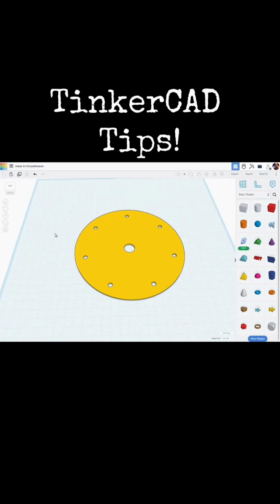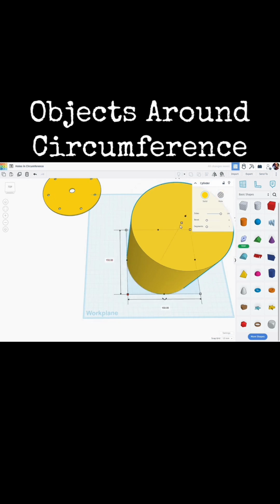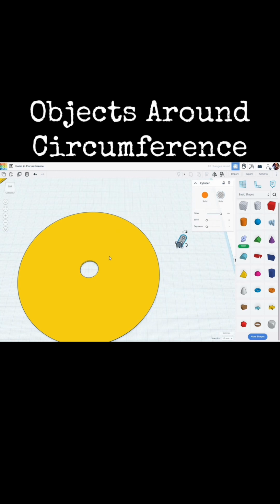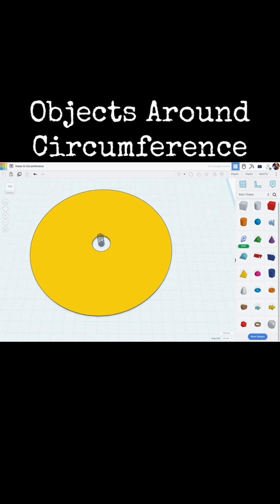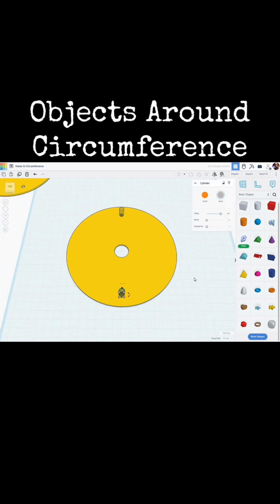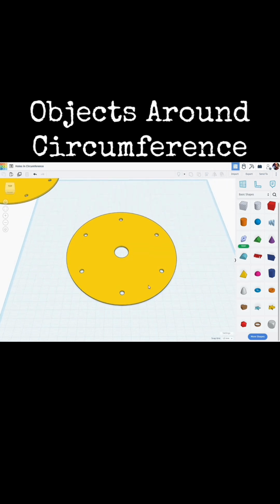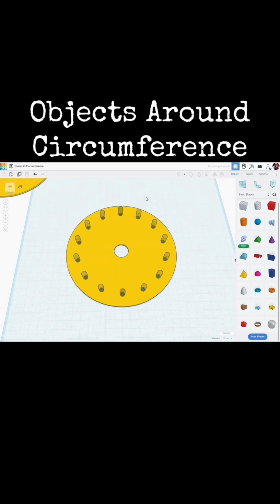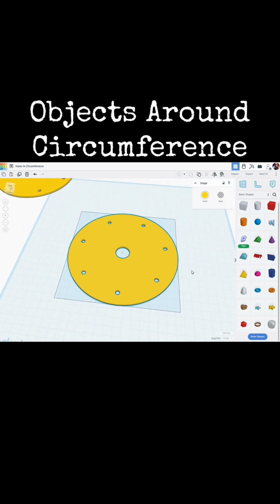TinkerCAD Tips! Object Around Circumference.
Evenly Spacing Objects around the Circumference of another Object.